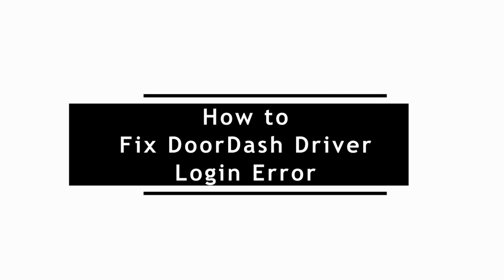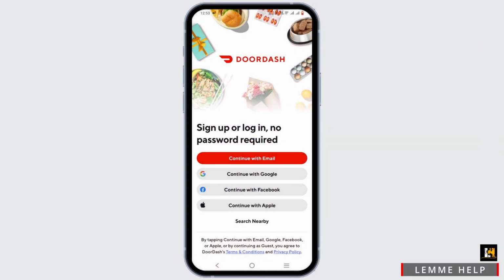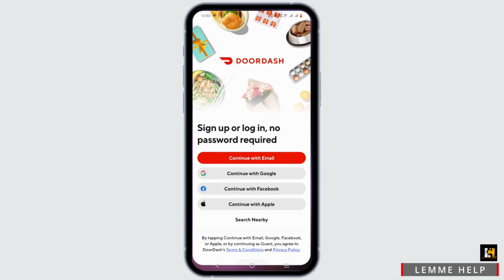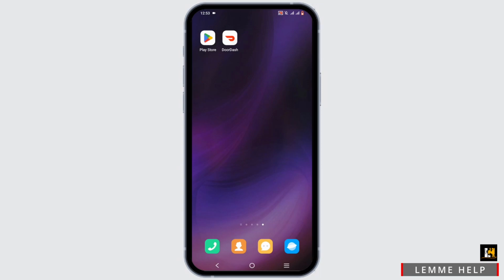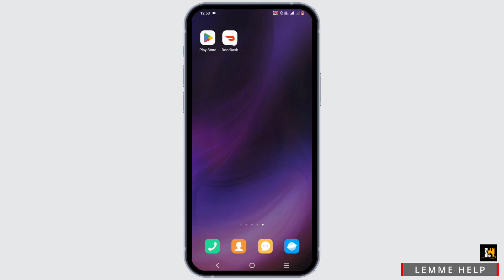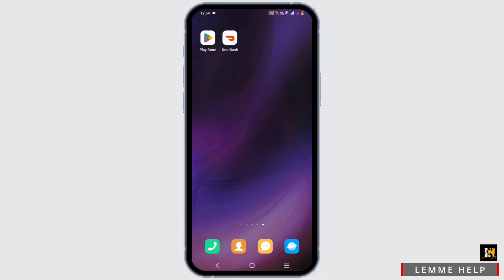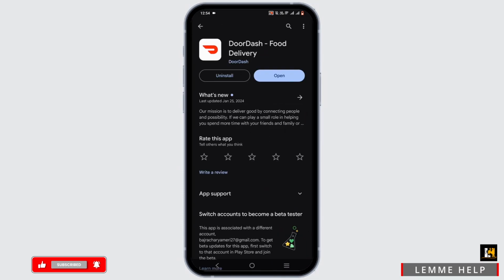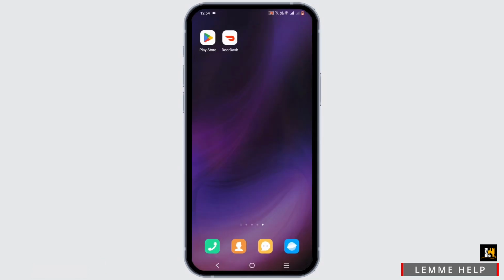How to Fix DoorDash Driver Login Error (2024)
Hey everyone, in this video, I'll be addressing a common issue faced by DoorDash drivers: login errors. If you're experiencing difficulties logging into your DoorDash driver account, don't worry—I've got you covered. Follow along as I walk you through the troubleshooting steps to fix the DoorDash driver login error in 2024, ensuring you can get back on the road and deliver hassle-free.

Timestamps:

0:00 - Introduction: Understanding the DoorDash Driver Login Error
0:10 - Identifying Common Causes of the Login Error
0:30 - Step-by-Step Fix: How to Resolve the DoorDash Driver Login Error